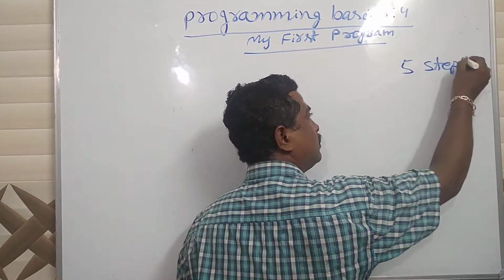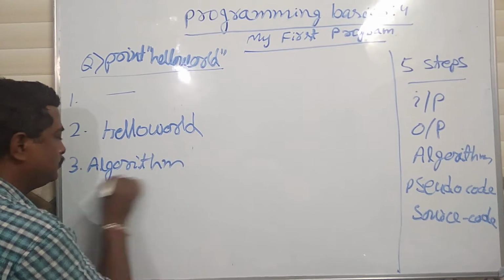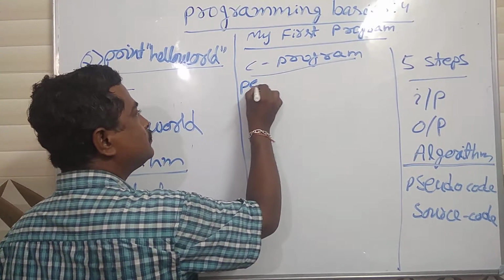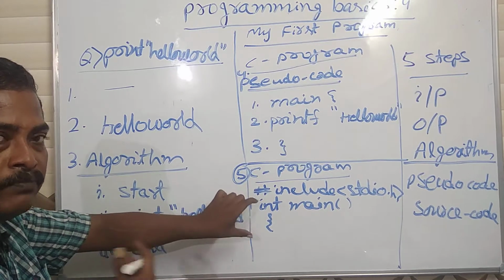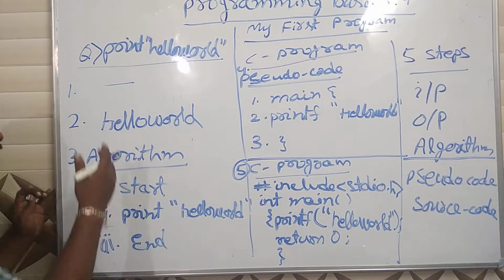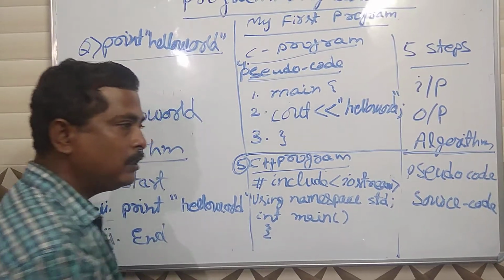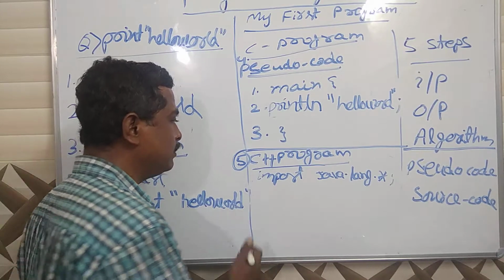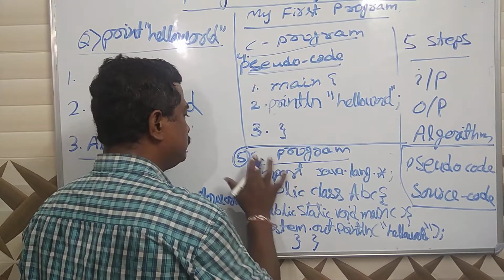programming basic: class 4: first program in c,c++,java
hi. let us learn computer basics. High school students, inter(+2), and graduate students,technical and non-technical students need this irrespective of their course.every one who is using a computer system needs the fundamental knowledge. its free for u. subscribe,like and share it.

special course: coding practice(c/c++/java):any one want to practice programming to imoprove their programming skill then plz do contact via whatsapp msg to my whatsapp number
 language of communication: Hindi/English/Odia